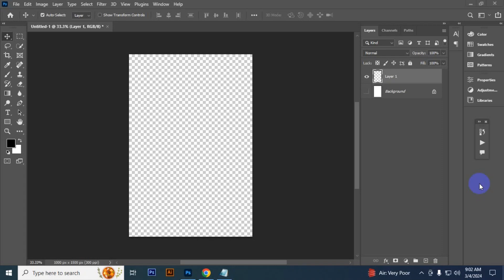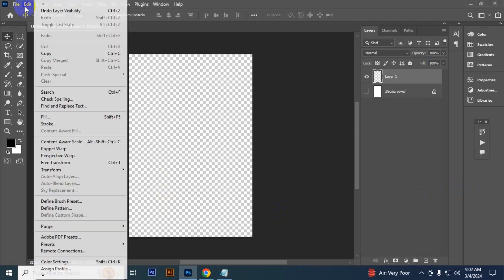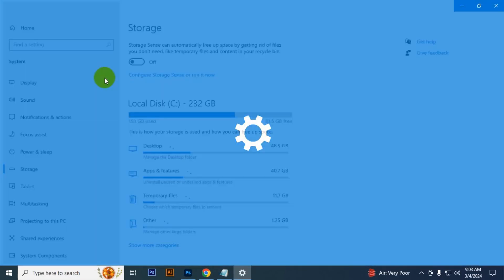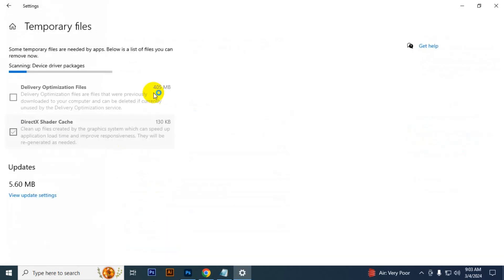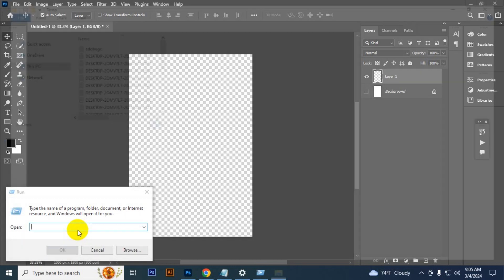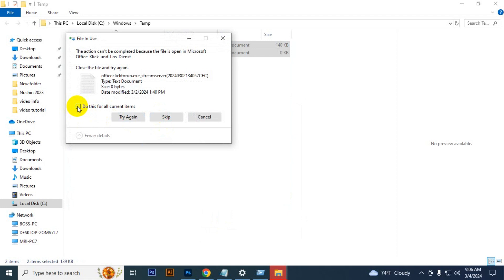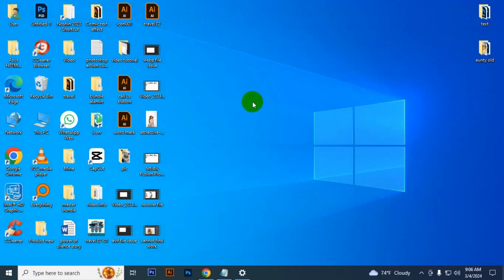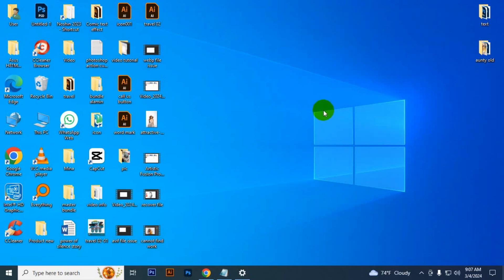How to Solve "Scratch Disk Full" error in Photoshop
Note: Download our Free digital products, including Photoshop actions, photo effects, mockups, graphic bundles, paint templates, Photoshop brushes, text effects, and backgrounds